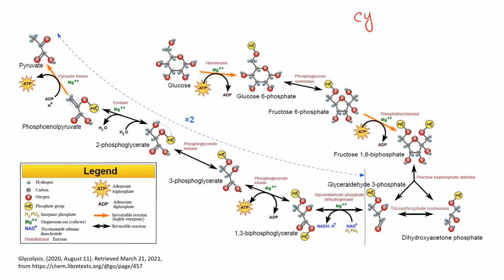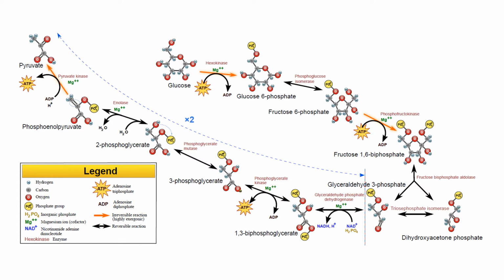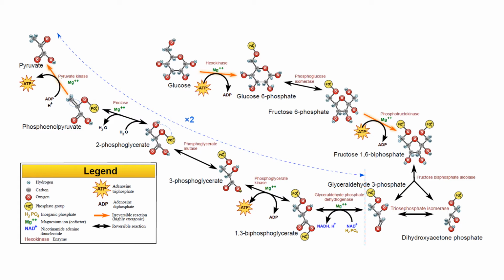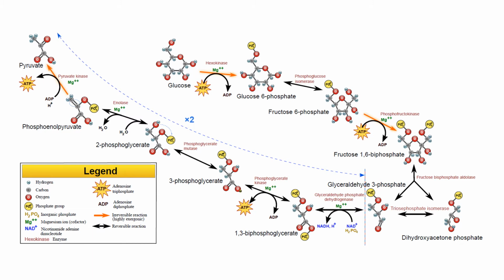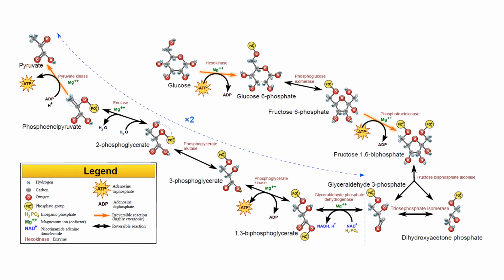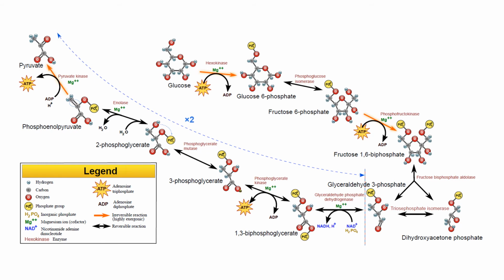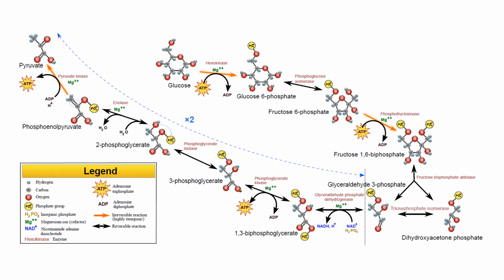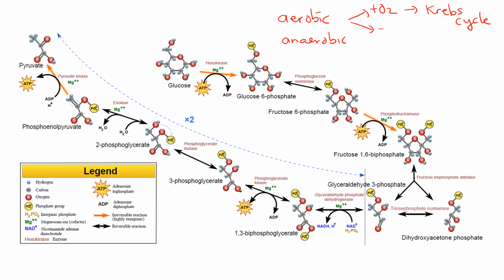WEEK 3 - CARBOHYDRATE METABOLISM - Glycolysis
captured from a lecture session